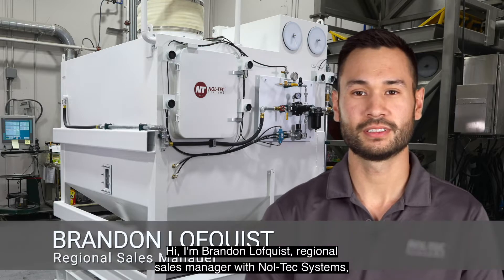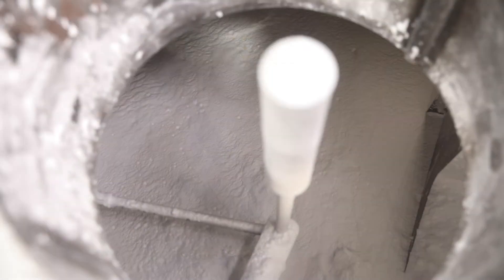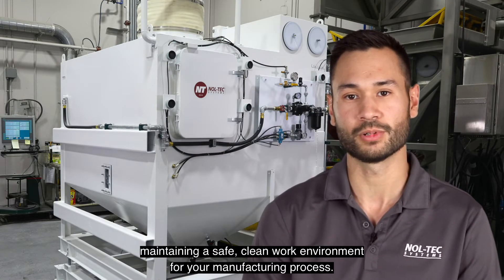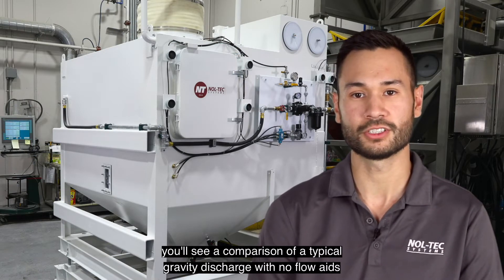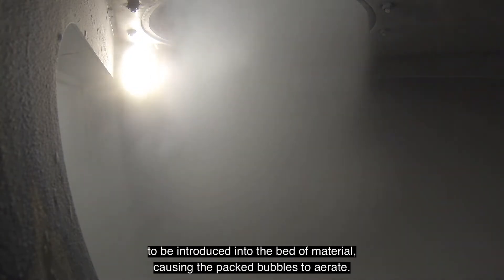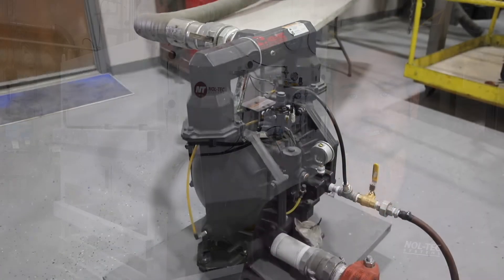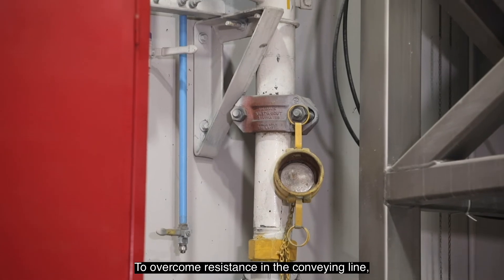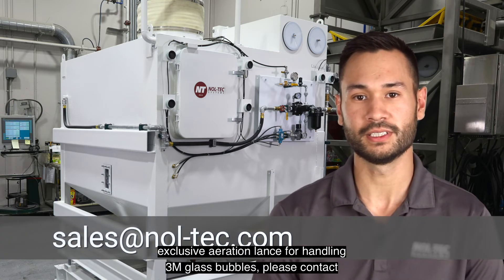How to Unload 3M™ Glass Bubbles Using a Nol-Tec Bulk Bag Unloading Method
Nol-Tec is a bulk material handling equipment and systems provider. We are at the Nol-Tec test lab facility in Lino Lakes, Minnesota to show you how to unload 3M™ Glass Bubbles using a bulk bag unloading method. Our method features Nol-Tec’s bulk bag unloaders and exclusive aeration lance designed specifically for handling 3M™ Glass Bubbles.